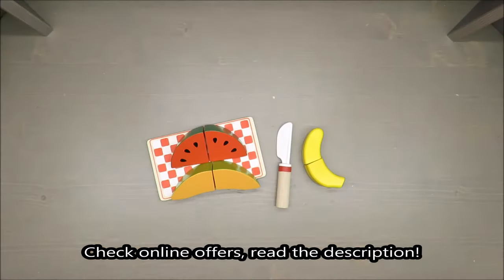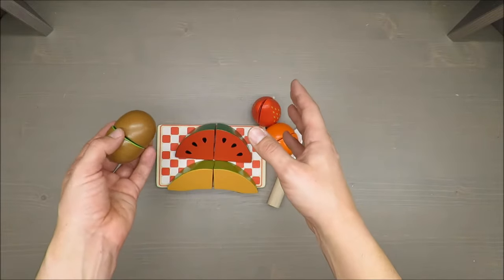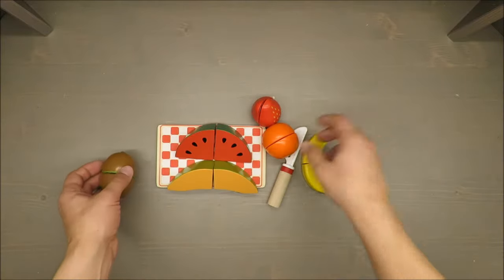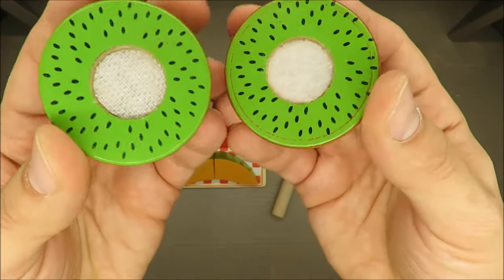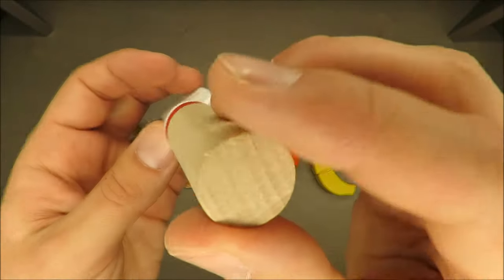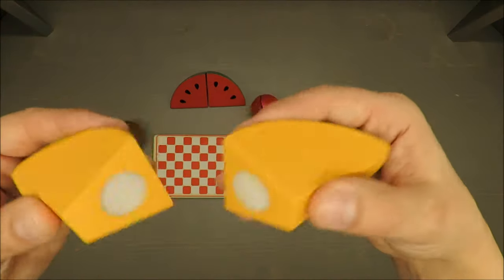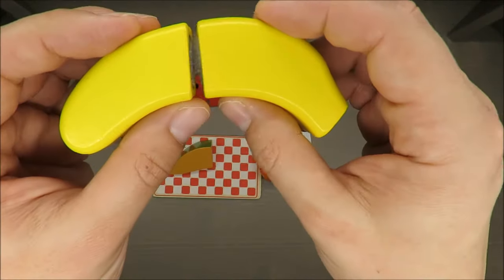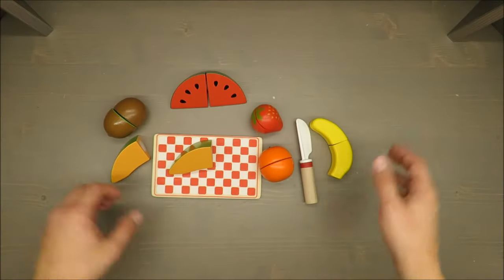Playtive Junior Fruit Play Set REVIEW (Lidl real wood 9 pcs)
IAN: 321241

Features
Made from real wood
Promotes imagination, creativity and role play

Delivery contents
1 x Board
1 x Knife
1 x Honeydew melon, 2-piece
1 x Watermelon, 2-piece
1 x Strawberry, 2-piece
1 x Kiwi, 2-piece
1 x Banana, 2-piece
1 x Orange, 2-piece
1 x Instructions for use

Technical data
Date of manufacture (month/year):
07/2019